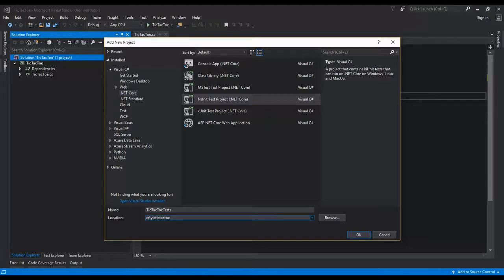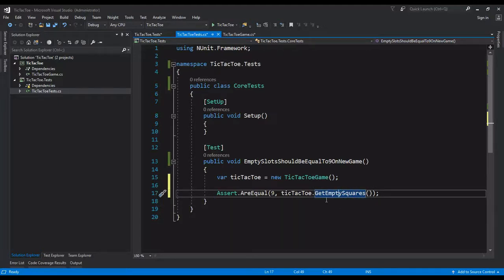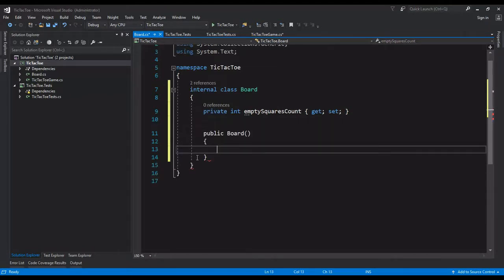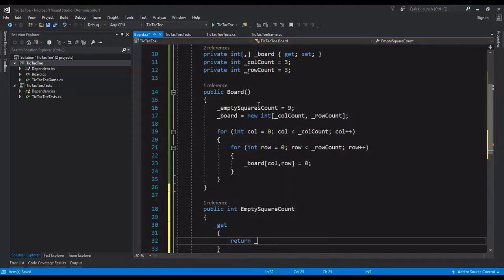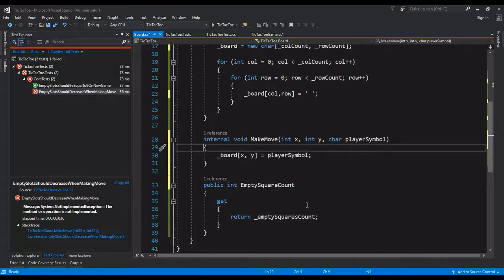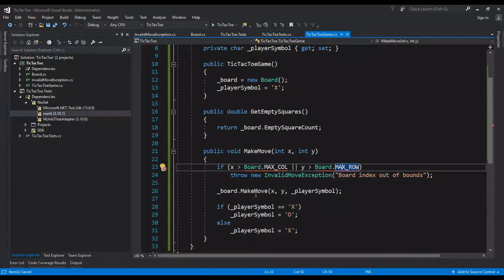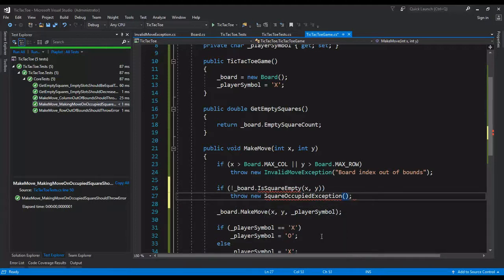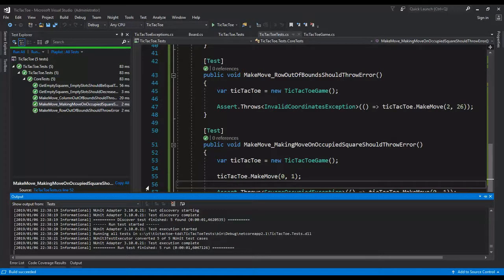Test Driven Development TDD in DOTNET CORE - TicTacToe Live Demo